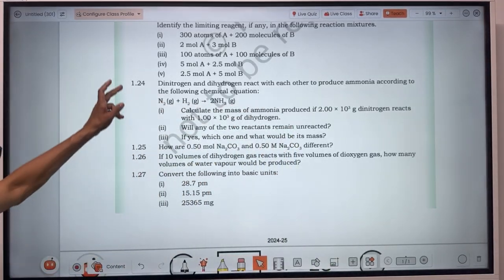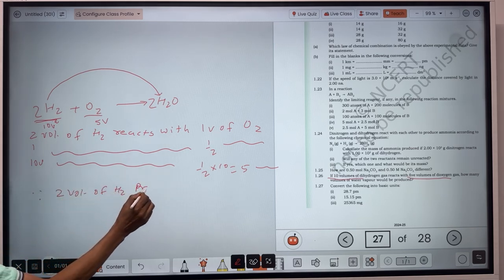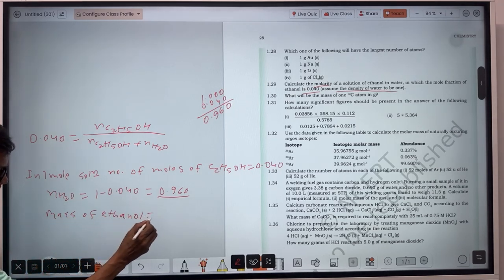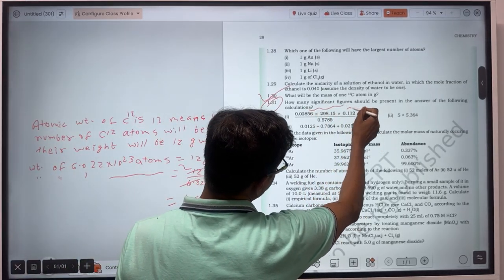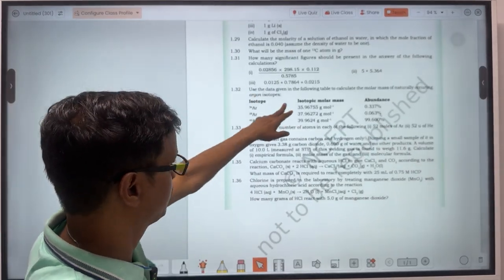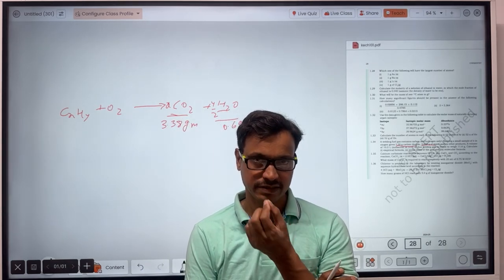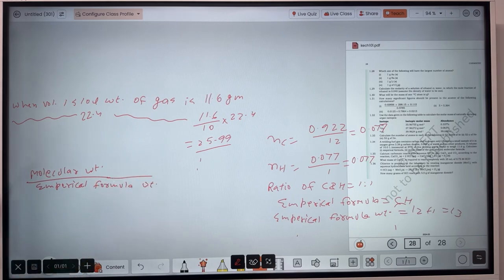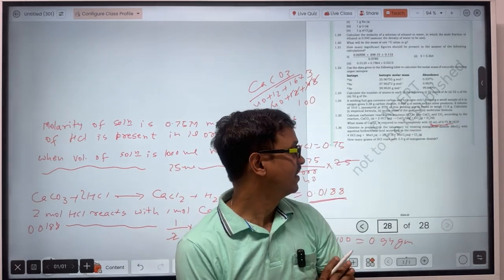Class 11 Chemistry Chapter 1 | Solution of Exercise | Part 11